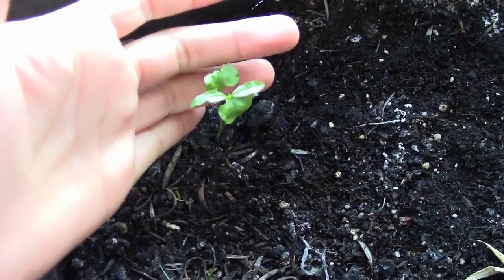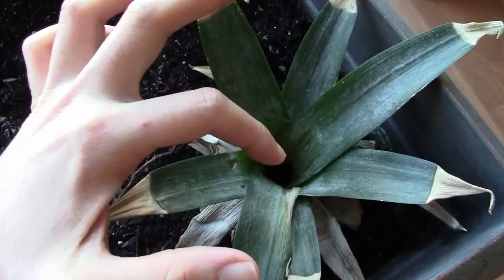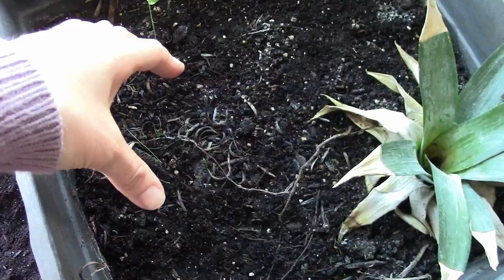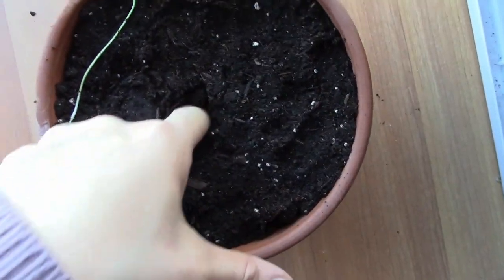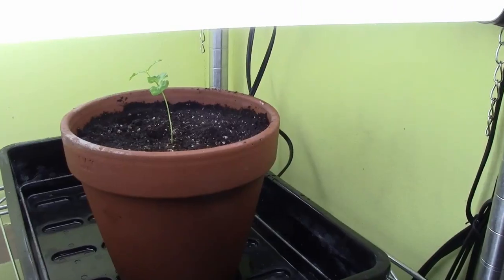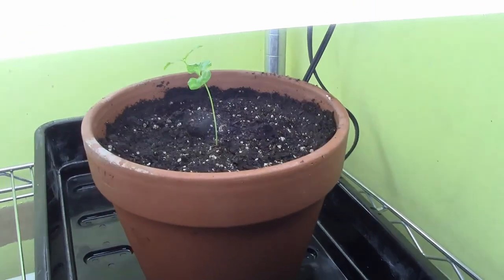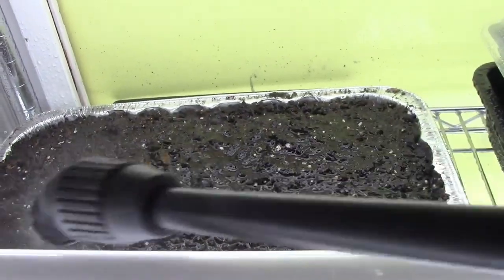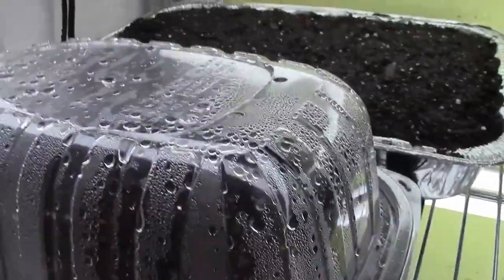Starting a pomegranate Tree From Seed | How to Care for Young Seedlings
Learn how to start a pomegranate tree from seed from a store bought fruit! Grow Fruit trees from home using organic gardening. In this video I will provide you with important tips on how to start pomegranate from seed and some care guides, as well as general seedlings care tips.

-- Starting Perennial Salvia From Seed Indoors A Step By Step Guide --

Water Mister Pump Sprayer
Watering Can
DIY LED Shop Lights
Stainless Steel Shelving

-- Social --